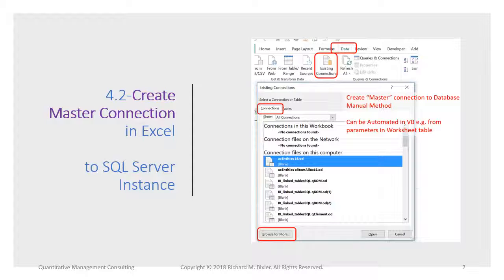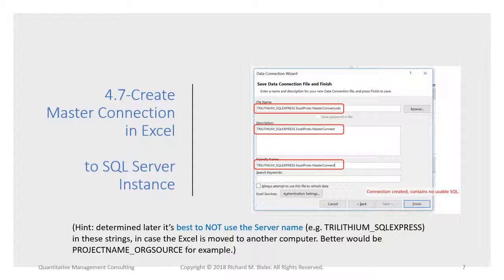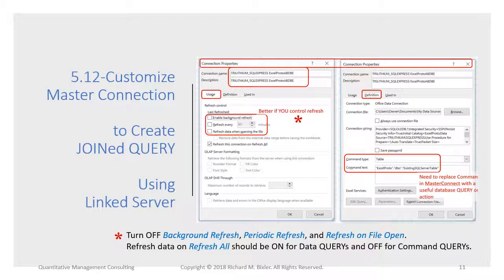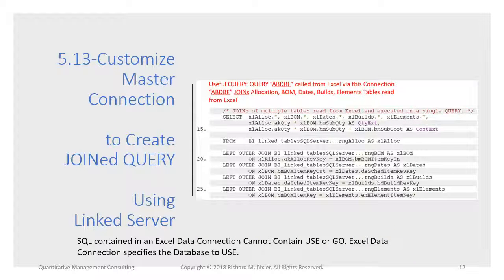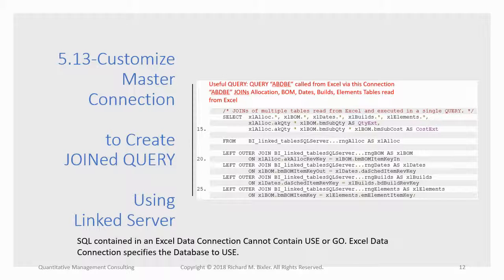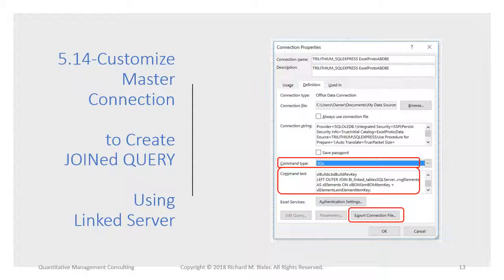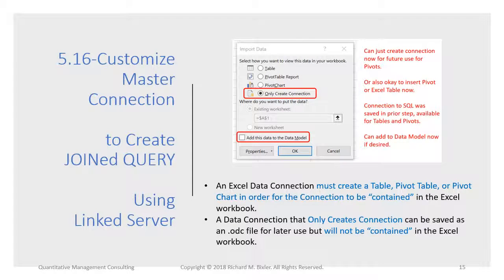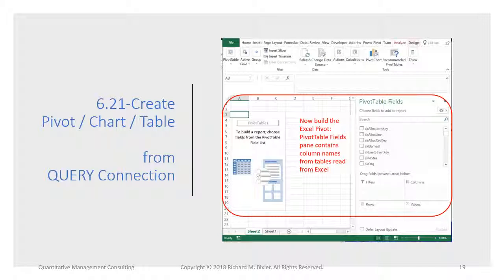PowerOpI SQL Server Part 2: Linked Servers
Playlist "PowerOpI SQL Server", Part 2. Pre-requisite: "PowerOpI SQL Server Part 1: Install and Config". Describes in "How-To" fashion, creation and use a PowerOpI working path using SQL Server Linked Servers to integrate with Excel Data Connections.